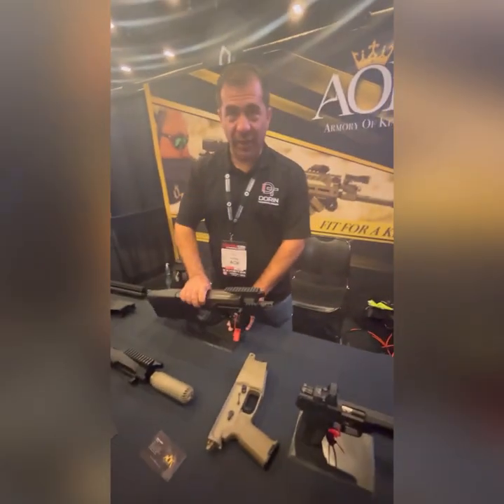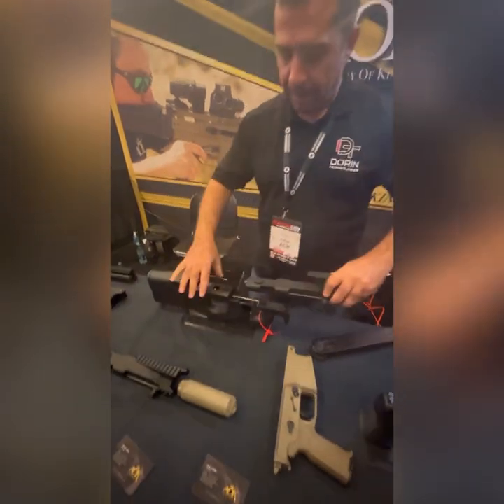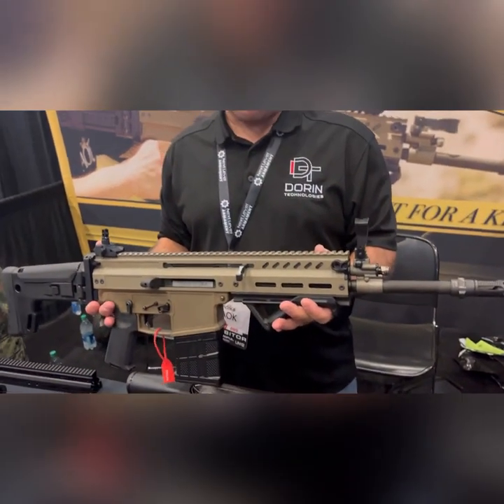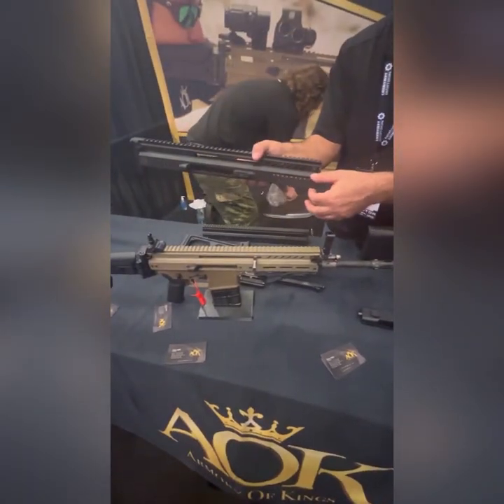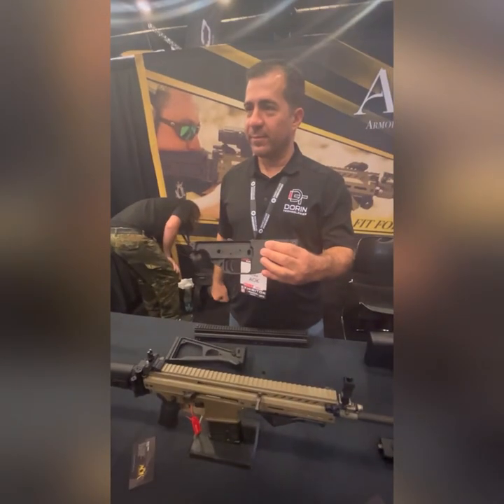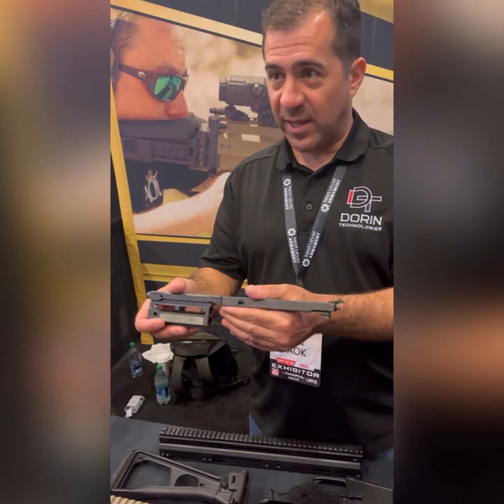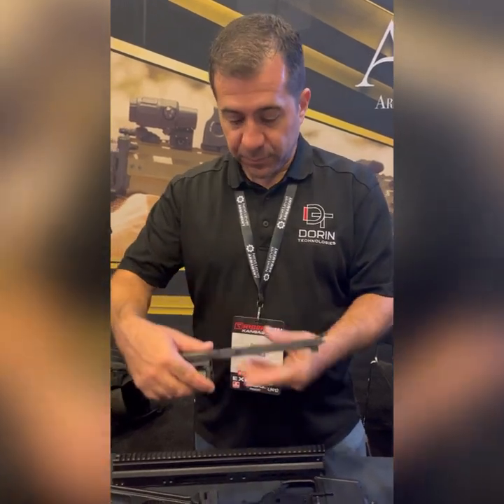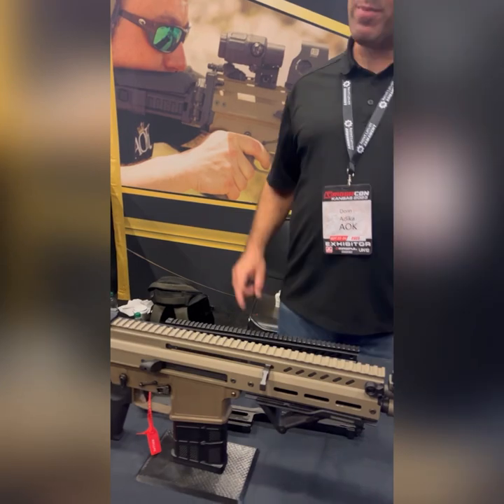Have you shot @armoryofkings SCAR in .308?